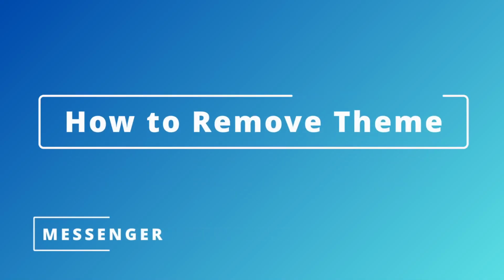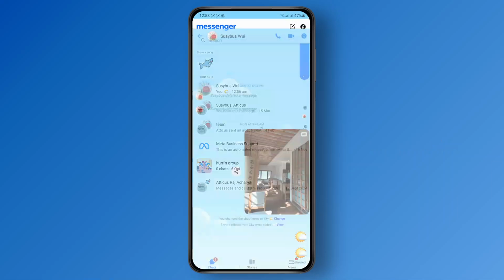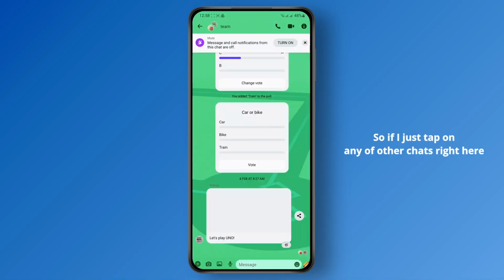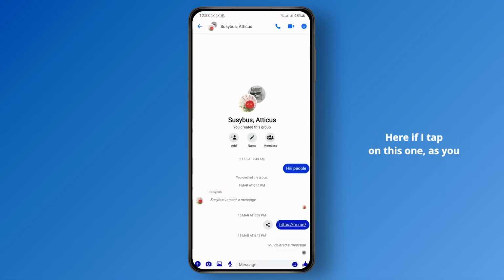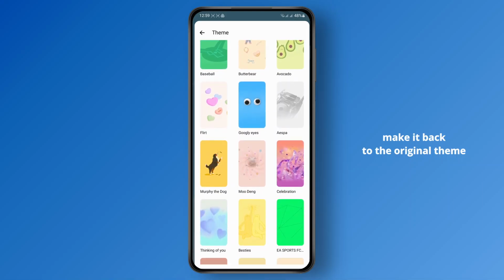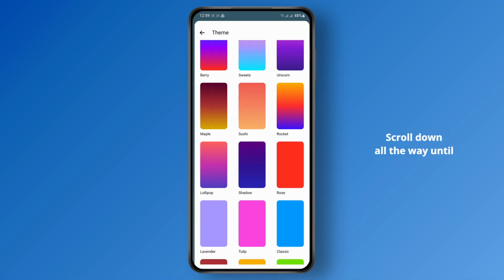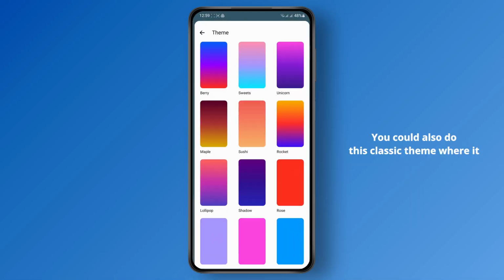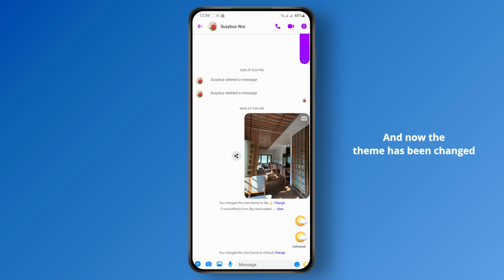How to Remove Theme on Messenger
Learn how to easily remove a theme on Messenger in this simple step-by-step guide. Whether you want to switch to the default look or customize your chat further, this tutorial has got you covered!

In this video, you'll discover how to remove a theme on Messenger. You'll also learn how to change the Messenger chat theme or background effortlessly.

Timestamps:
0:00 Introduction
0:15 Step 1: Accessing Chat Settings
0:45 Step 2: Changing or Removing the Theme
1:10 Step 3: Saving Your Preferences